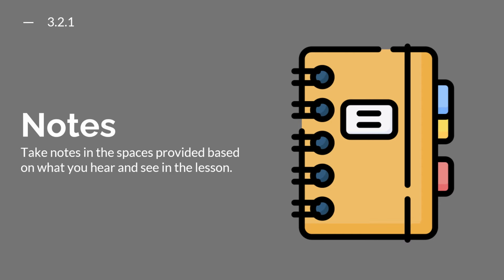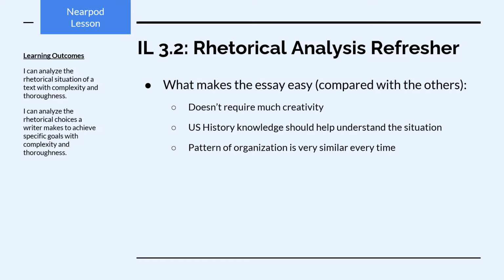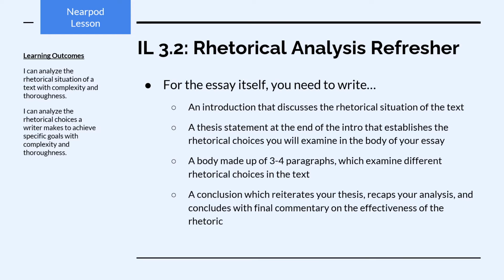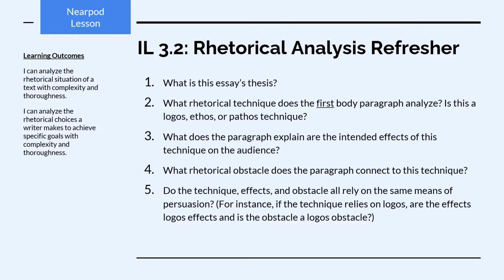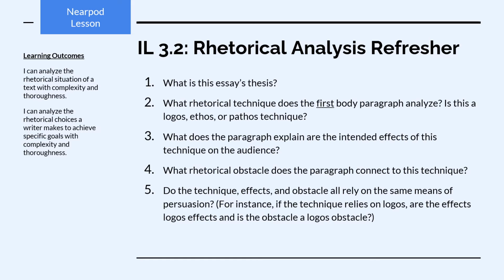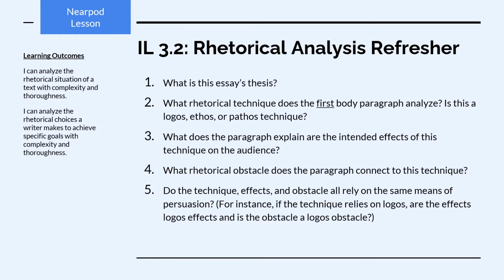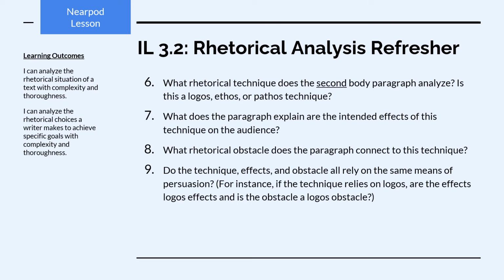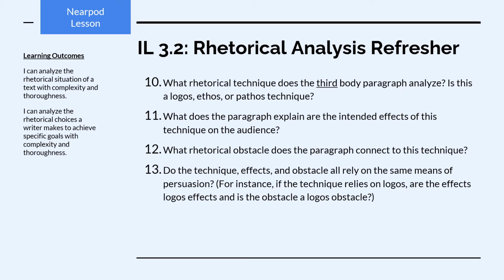AP Lang - Rhetorical Analysis Refresher